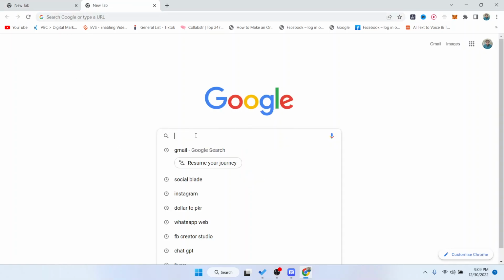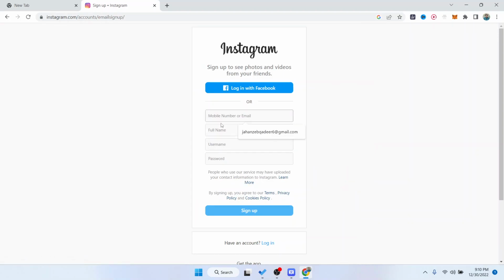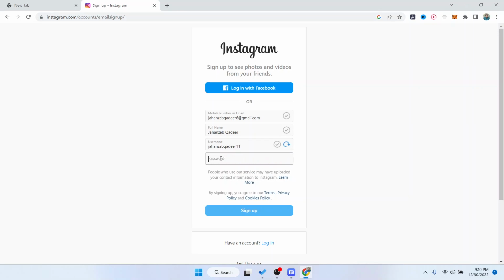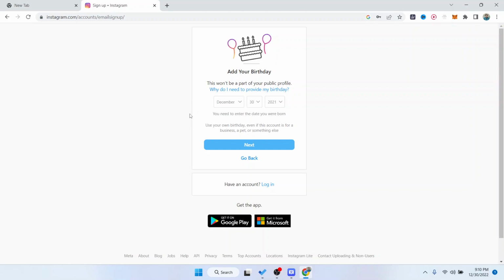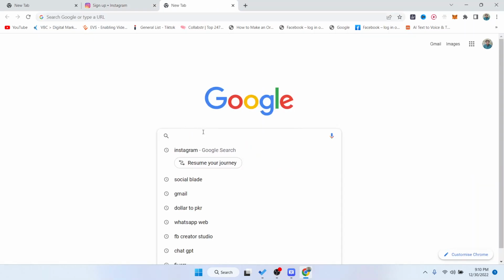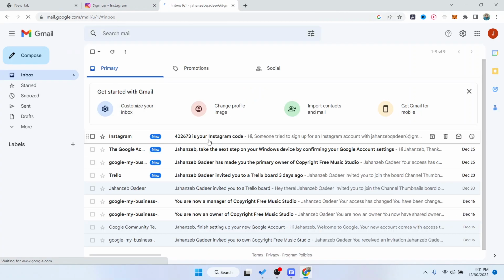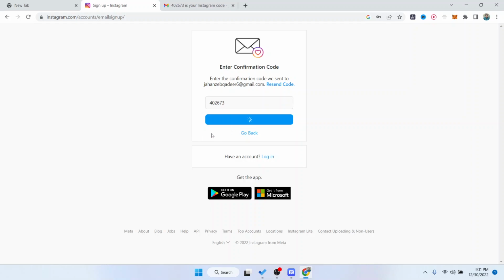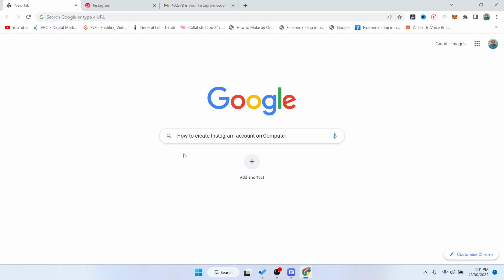How to Create Instagram Account on Computer (2023)